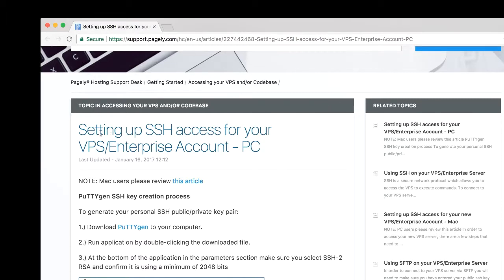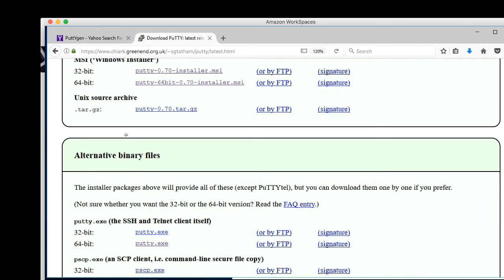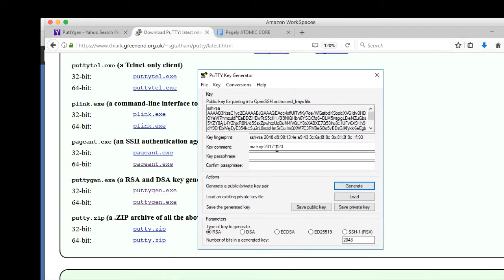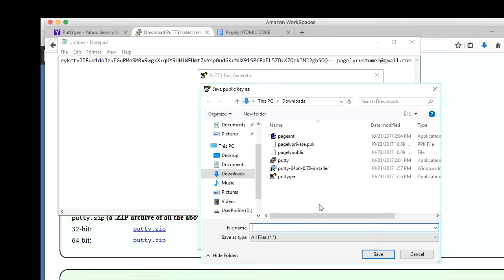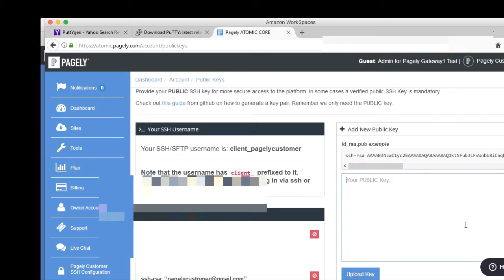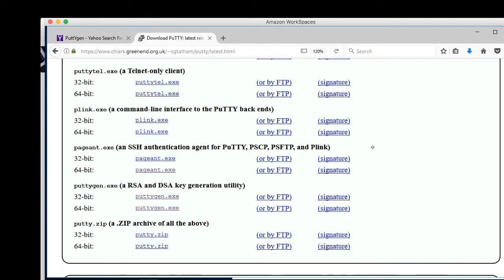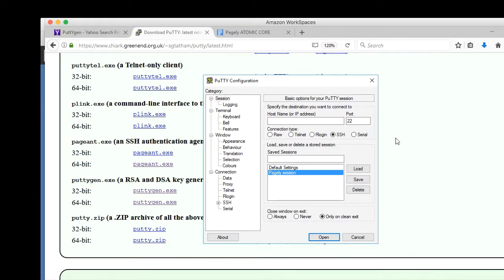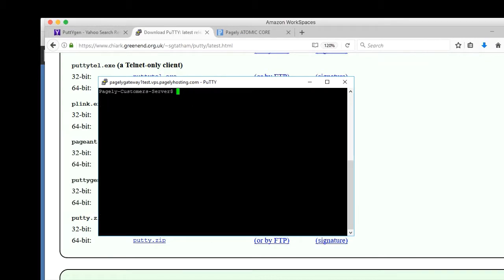Setting up SSH access for your new VPS/Enterprise Account - PC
This screencast is a companion of the Pagely "Setting up SSH access for your new VPS/Enterprise Account - PC"  found here -

Topics Covered:
1. Downloading PuTTY, PuTTYgen, pageant
2. Generating Key with PuTTYgen
3. key comment (naming the key)
4. adding passphrase
5. saving the public and private key
6. Adding key on pageant